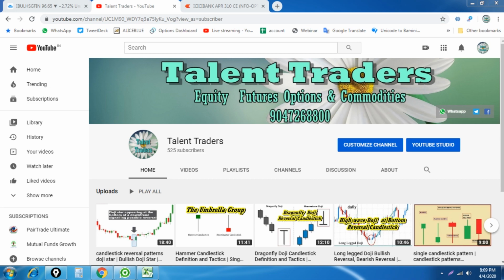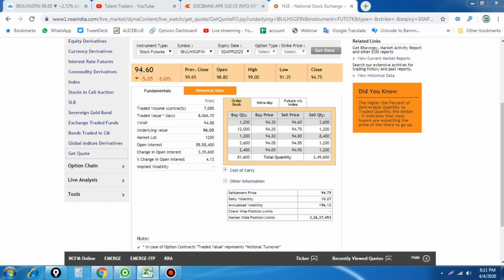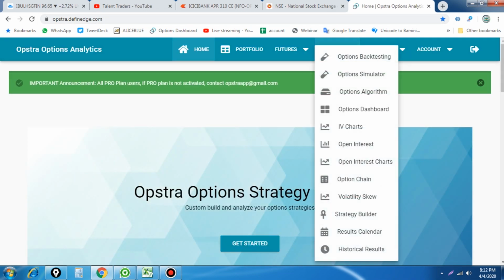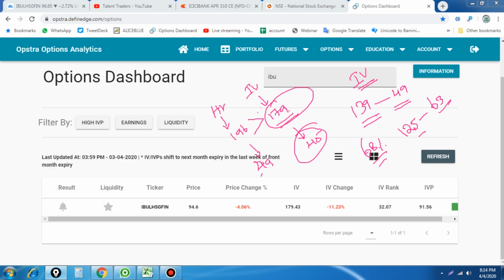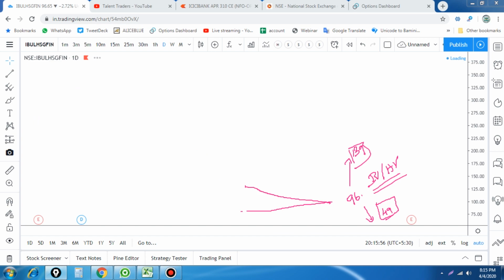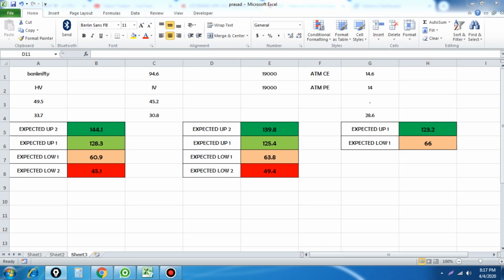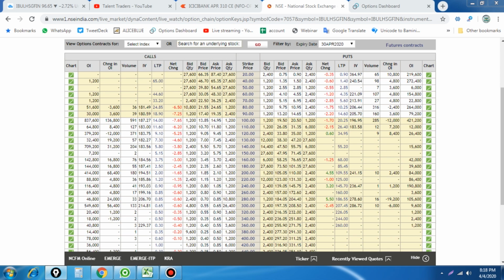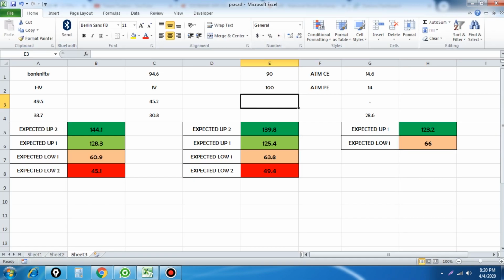Indiabulls Housing Finance Target Share Price | Best Option Strategy